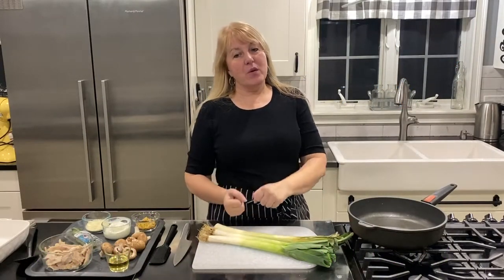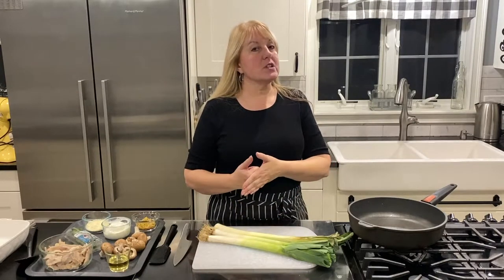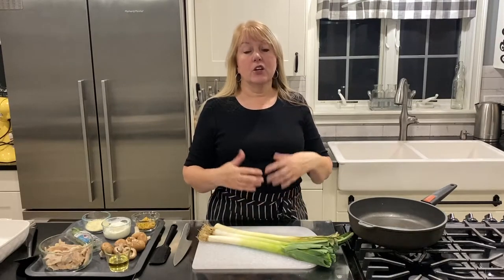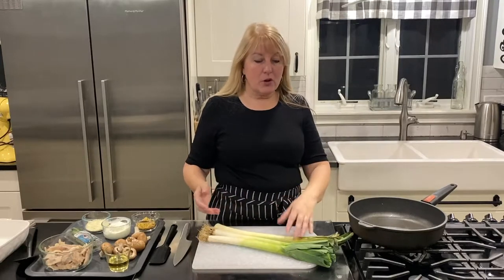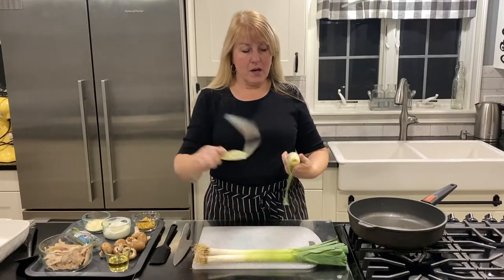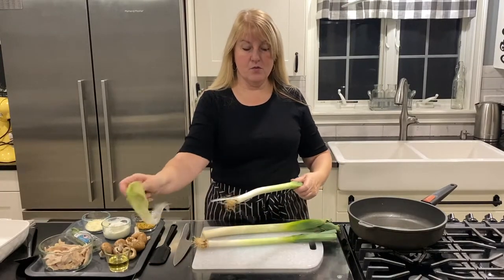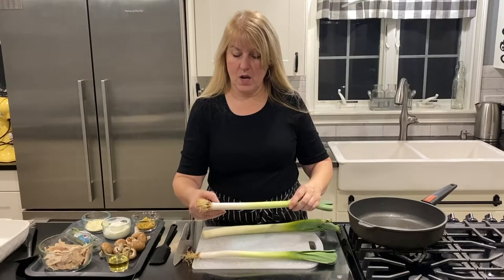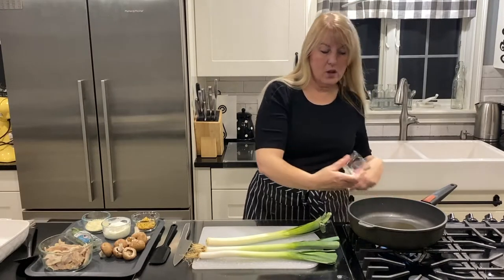🦃 How to make fast, simple, & crazy tasty Tarragon Turkey with Leeks!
👩🏼‍🍳CarrieBrownRecipes Learn how to make fast, simple, & crazy tasty Tarragon Turkey with Leeks! Weightloss never tasted so awesome!

Join me as I show you how to be a rockstar in the kitchen! Wow your friends and family with food that they will never know is sugar-free, grain-free, or keto.

PINTEREST (Save our free recipes in one place!)